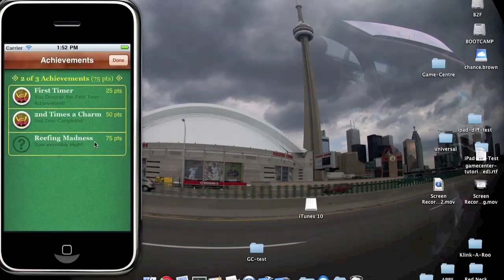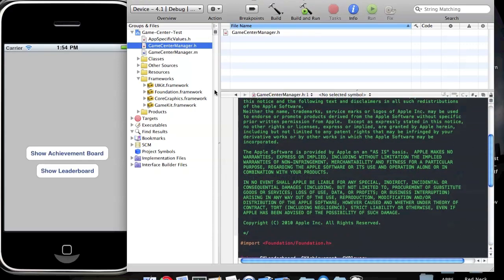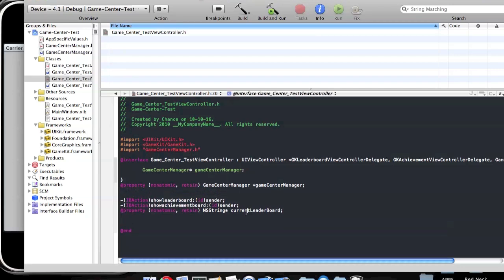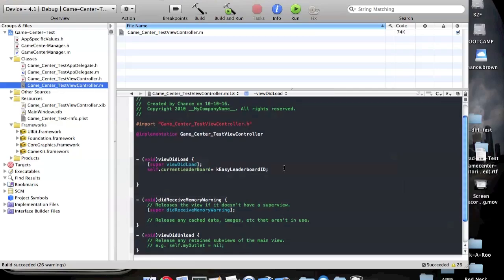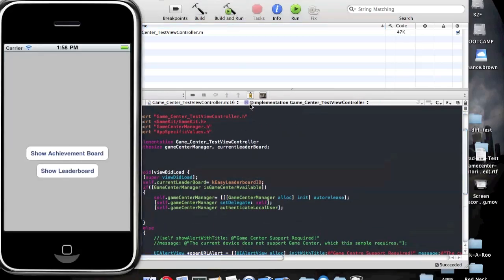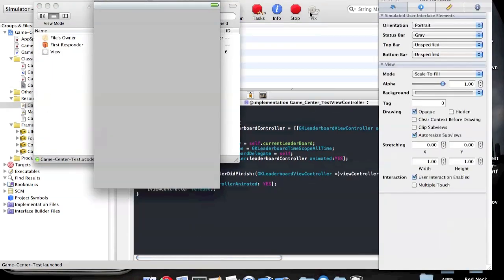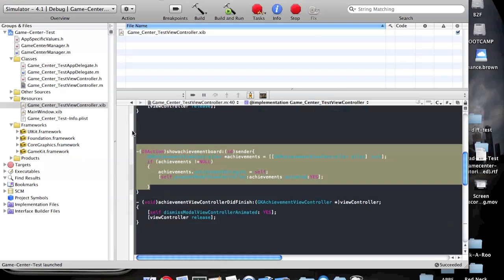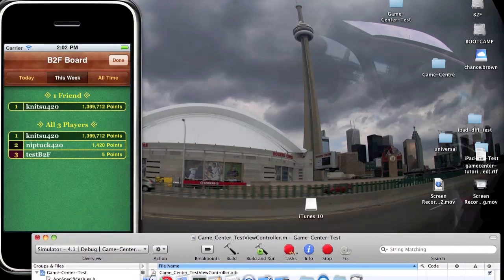Game Center - SDK Tutorial #1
Game Center SDK Tutorial # 1 General Usage
- I will show you how to implement Game Center into your application, this should allow you to launch your app, see that the game center user either logins or fails, also I show how to display LeaderBoard and Achievementboard using the GKTapper example found on Apple's Developer Website.